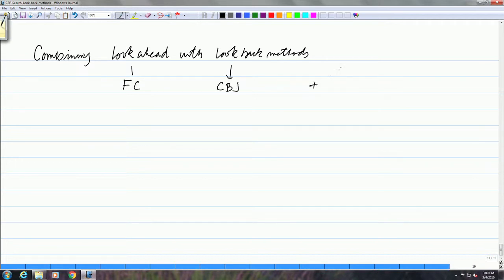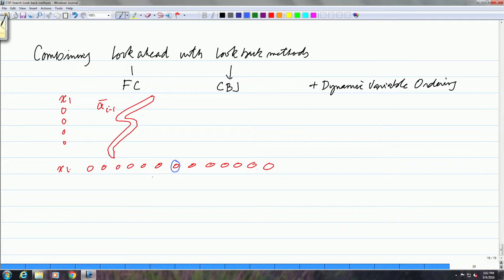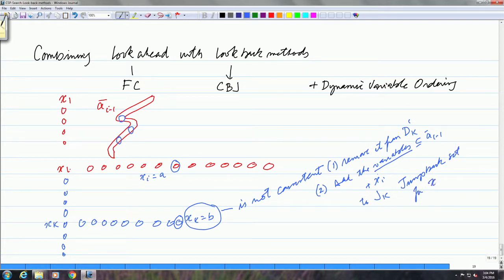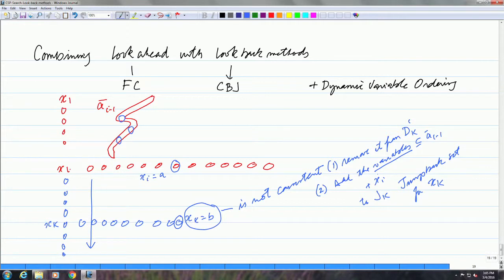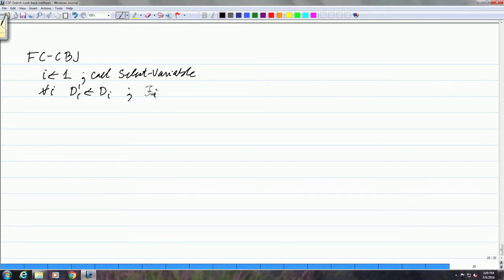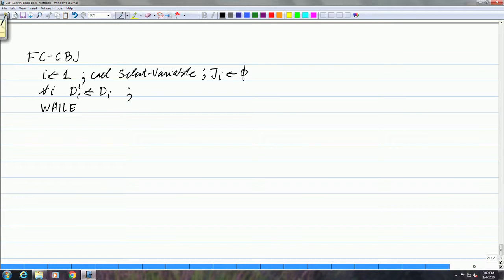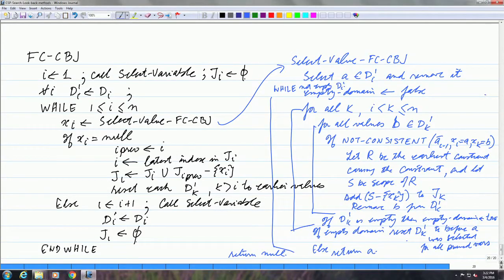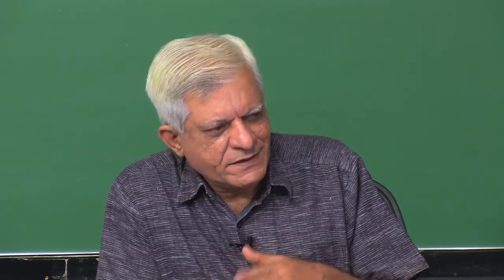Combining Look-Ahead and Look-Back: FC-CBJ